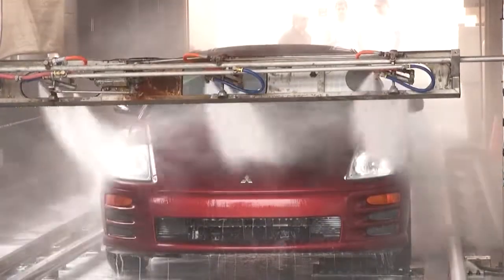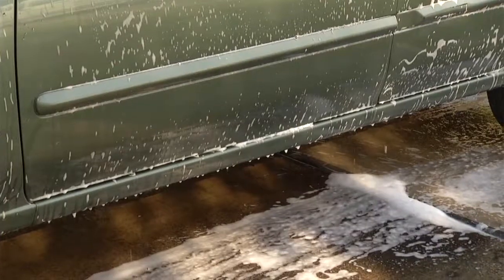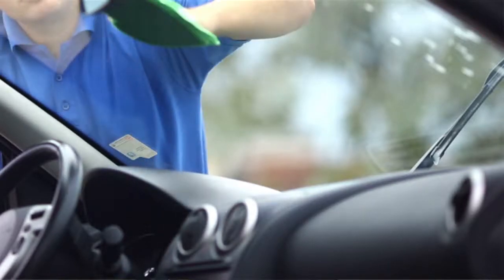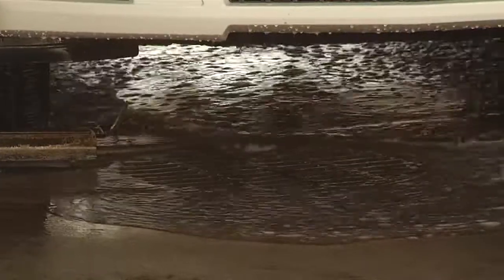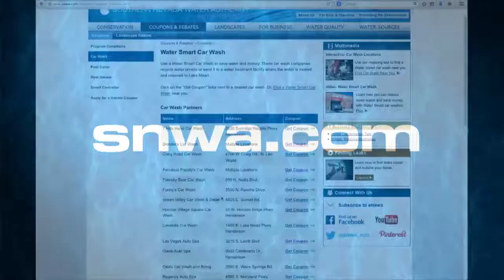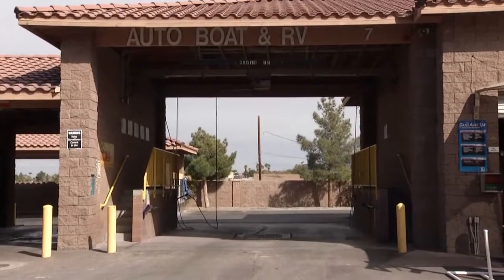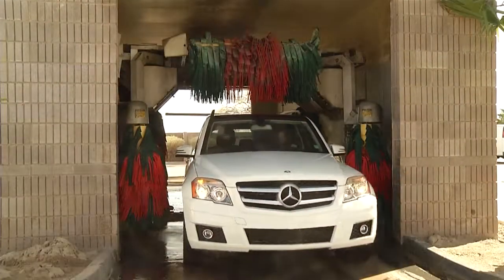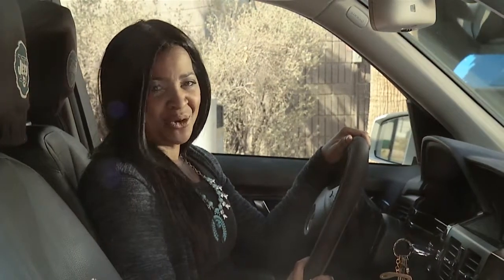Water Smart Car Wash program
Save time, water, and money by using a Water Smart Car Wash.